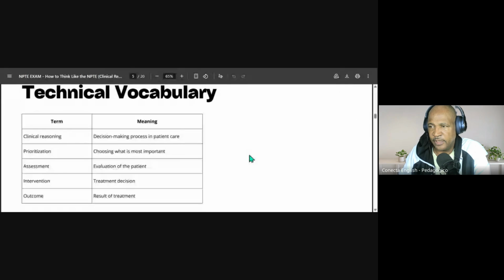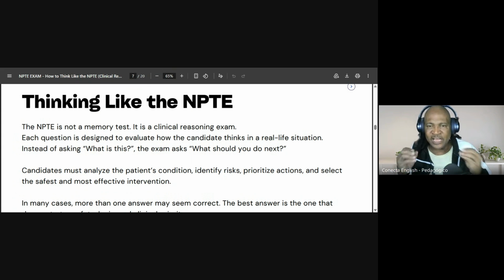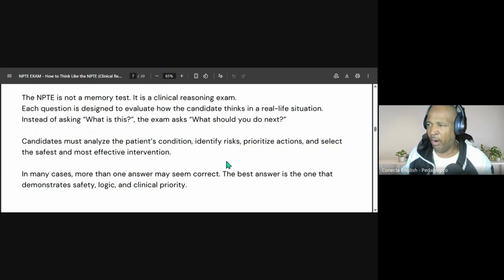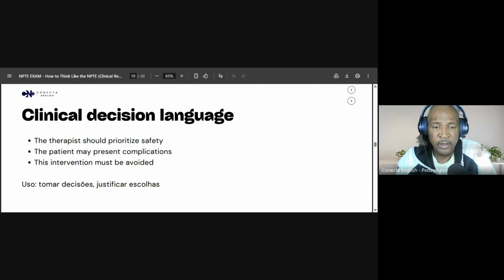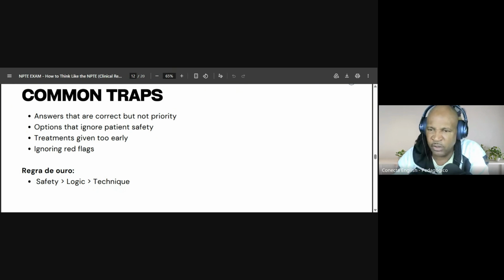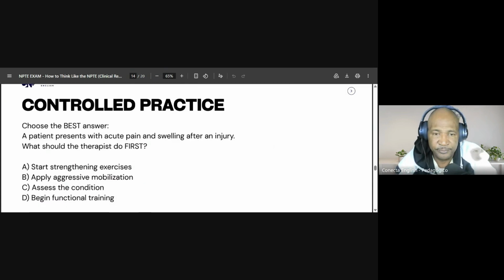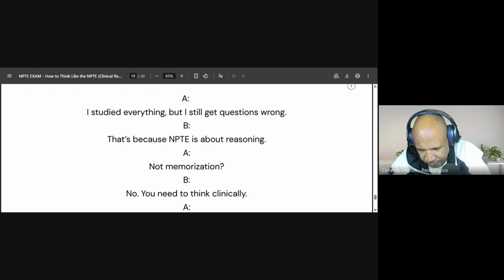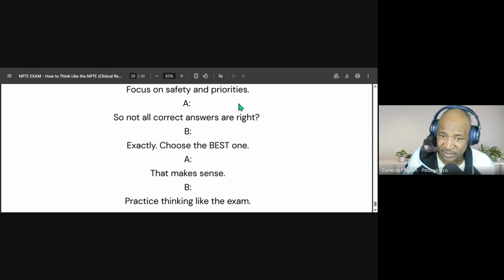AULA 01 - Como pensar como o NPTE clinical reasoning